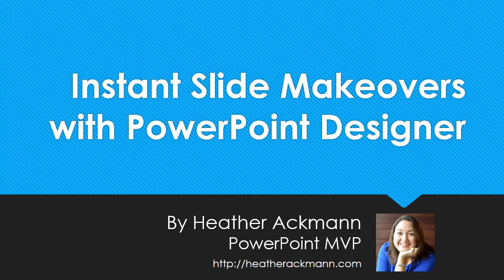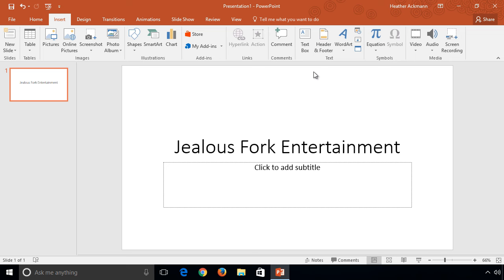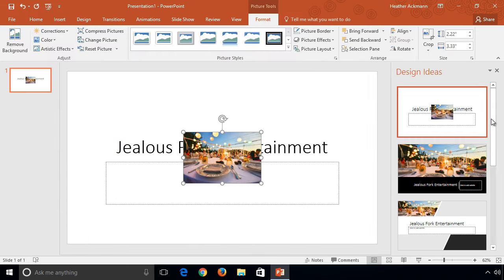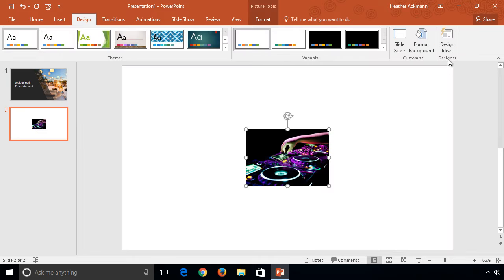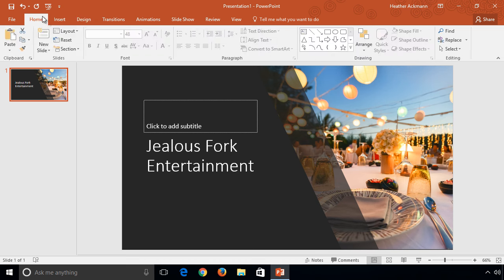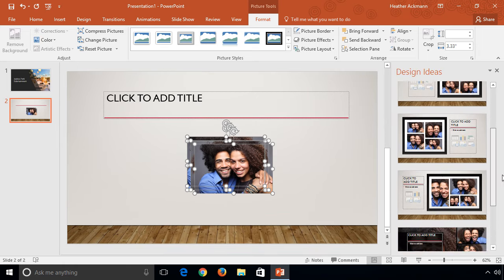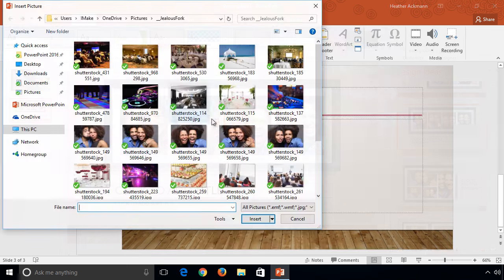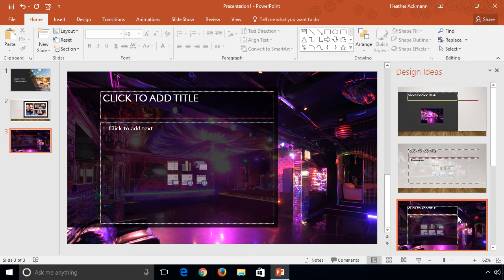Design Slides Faster with PowerPoint Designer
In this clip, PowerPoint MVP Heather Ackmann shows you how to design slides faster with PowerPoint Designer, a newer PowerPoint 2016 feature for Office 365 subscribers. She also talks about some of the newest updates and additions to Designer as of March 2016. You do need to have an Office 365 subscription for this feature. To learn more about the difference between Office 2016 and Office 365 subscriptions, download Heather's free mini-book